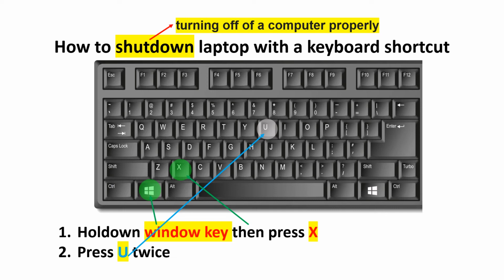How to shutdown laptop with keyboard shortcuts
How to shutdown laptop with keyboard shortcuts fastest way